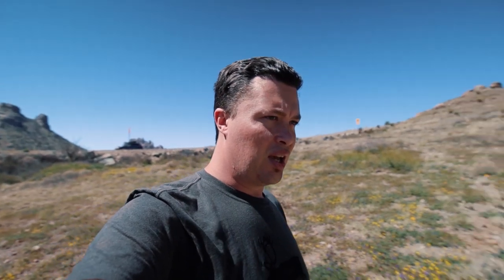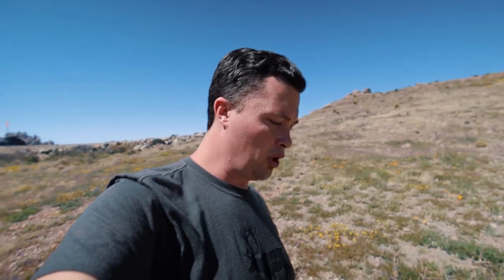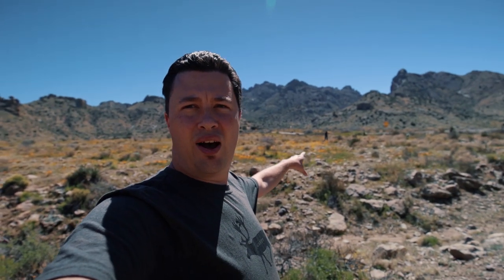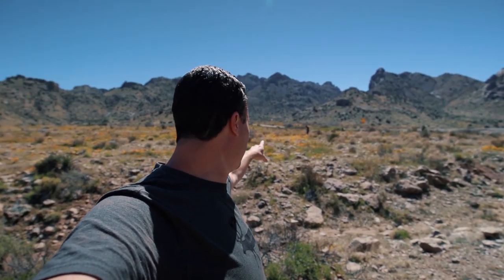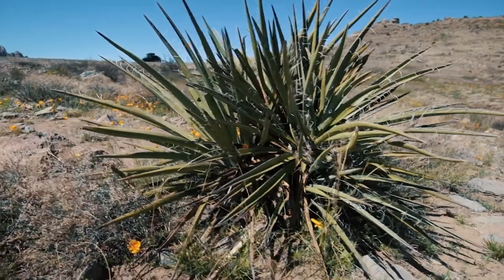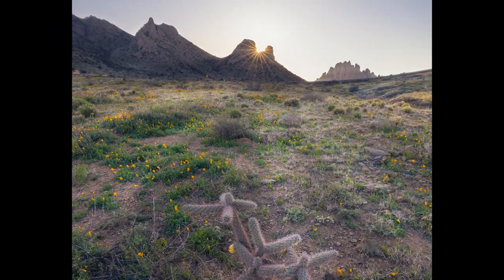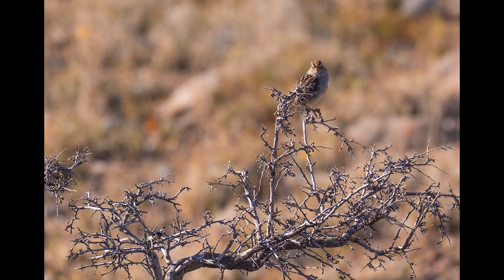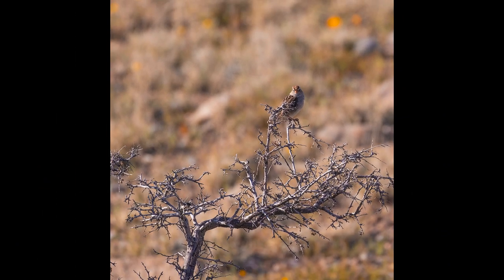LANDSCAPE PHOTOGRAPHY WITH THE CANON EOS RP: Desert Superblooms In New Mexico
In this landscape photography episode, I'm in sw New Mexico checking out the super-bloom and testing out the Canon EOS RP for both vlogging and landscape photography.

My Gear
Main Camera:

Lenses
Favorite Wide Lens